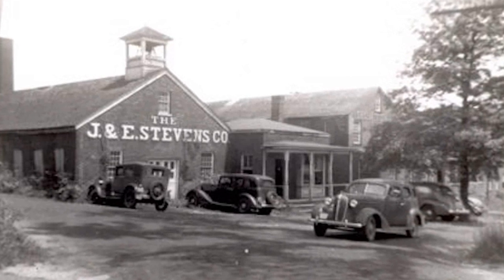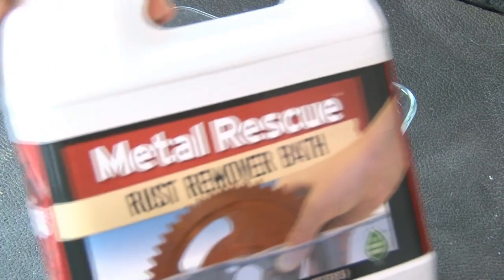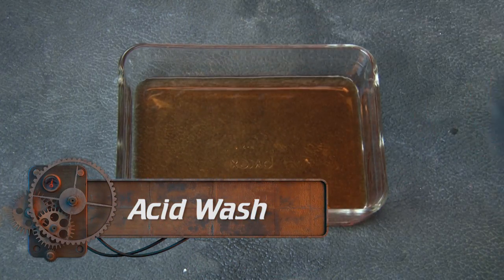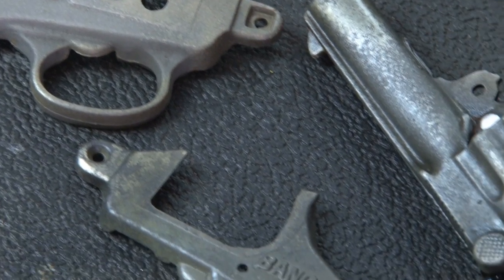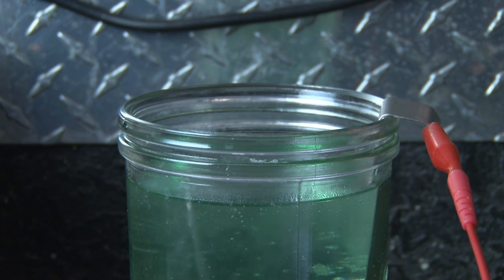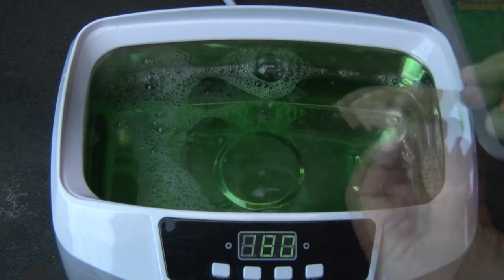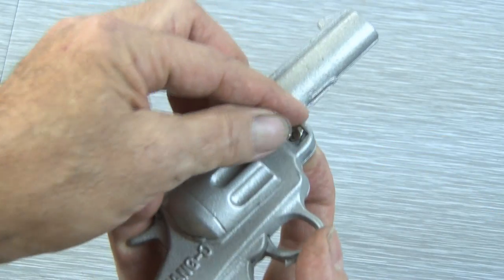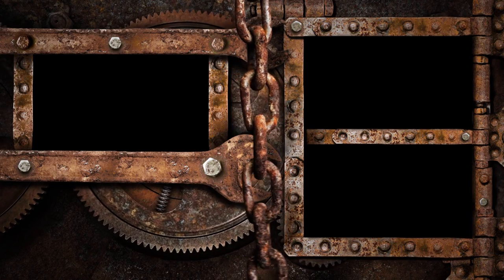Can I Make This Go "BANG" Again?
Check out this rusty 80+ year old toy cap revolver that I restore. But will it go "BANG" again?

TOOLS & EQUIPMENT:
Dremel 4300
DEX FIT Work Gloves
Metal Rescue
Simple Green
Ultrasonic Cleaner

MATERIALS:
Nickel Anodes
Scotch Brite Pads